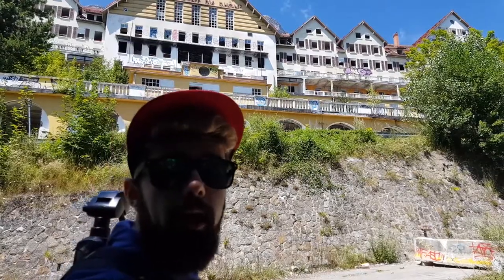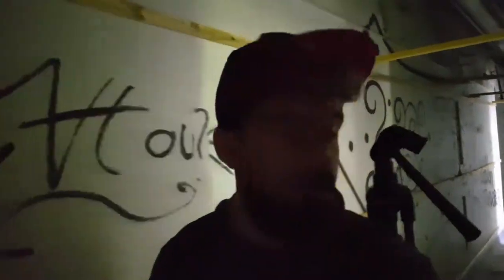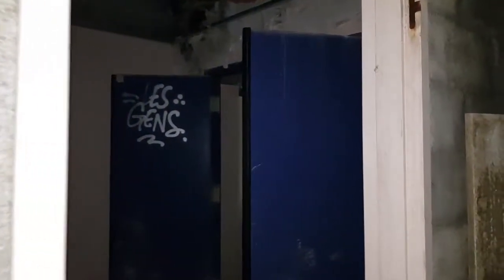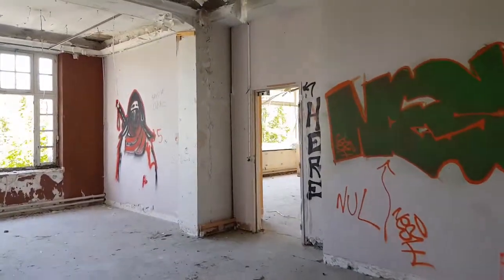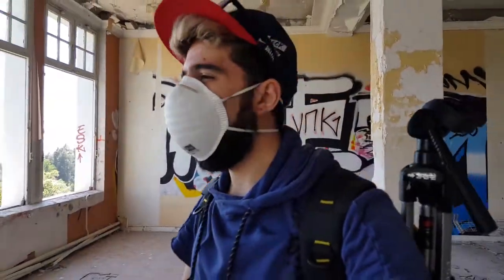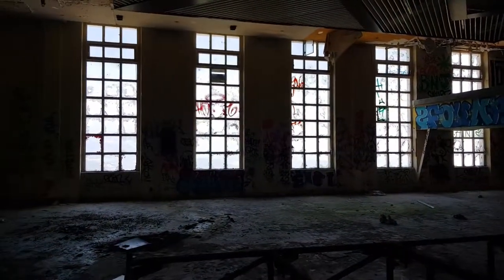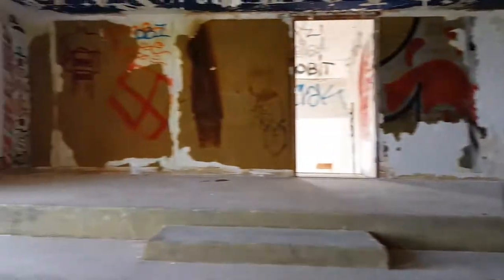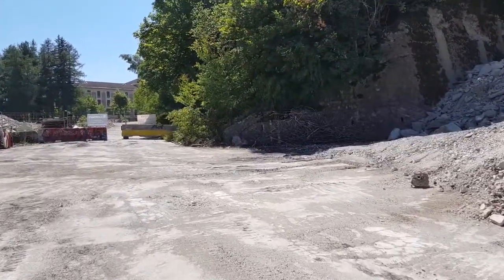[URBEX] CONTAMINATED HOSPITAL ! (Part 2)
Today's video is the follow up of [CONTAMINATED HOSPITAL ! (Part 1)] so make sure to have seen this video first or don't, whatever !

So still in the French Alps as always, my friend Thom's is still here as well, this time we get to explore the main building of that giant abandoned hospital complex that is being dismantled and decontaminated, we even found some kind of control room at some point, it really had that sci/fi post apocalyptic vibe to it, really cool !

We even found a floor that got half burned or something, really impressive ; the landscape is better than ever and never looked as great as from those giant balcony ( SERIOUSLY there's just balcony everywhere in that building )..

I might have to explain the end of the video for a bit as it was a bit confused, it goes like dis.. Basically this whole video is compound of two parts only to be more convenient to edit and upload, I added a few short clips and bloopers from last winter when I came there with Thom's and Chopper (Thanks to her as well as she make a few appearances in the bloopers at the end of this video !), but if I consider only the footage I captured to make the core video in itself, it's about 5 hours of video, so obviously after recording for more than 5 hours some technical issues started to pop up, like battery and so on..

So you can see at the end of the core video we do encounter some peoples, two actually, a men and a women which are graph enthusiasts and like to hang out in this kind of places !
We talked for a bit and they were super friendly ! Really lovely peoples, Here's the link of their Instagram if you'd like to check out there work as well :

After we talked I messed up my Mic sync with the camera and when we got back to explore the last bit of building remaining my footage just got super messy and almost unusable, so that's why I went for a music video, trying my best to do something with what was left.. In the end, it's pretty good I think !

I hope you'll enjoy the bloopers as much as I do !

That's all, thanks for reading !

SUBB-BB-BBB*static*-BSCRIBE !